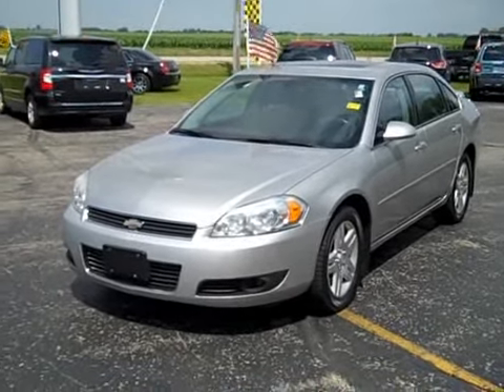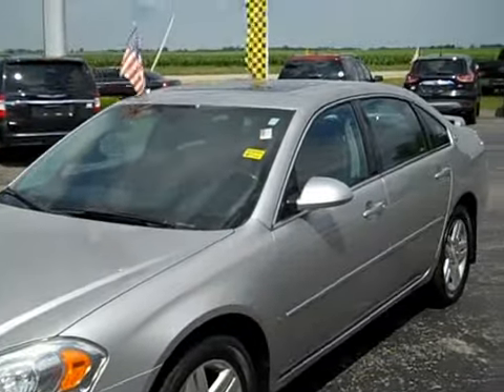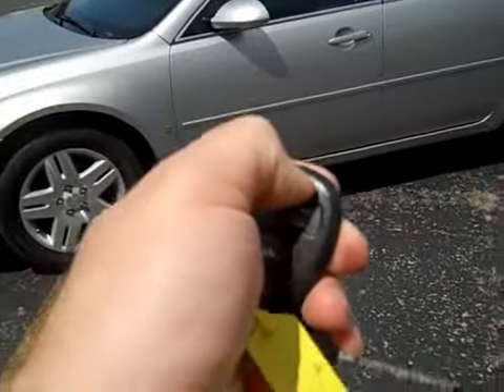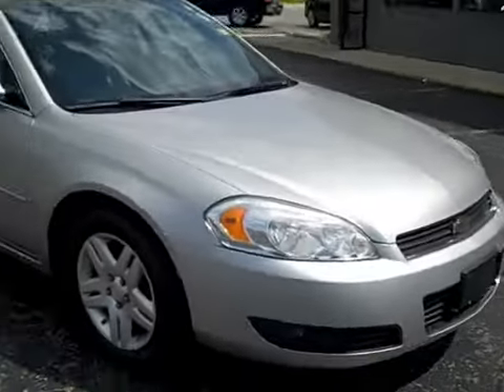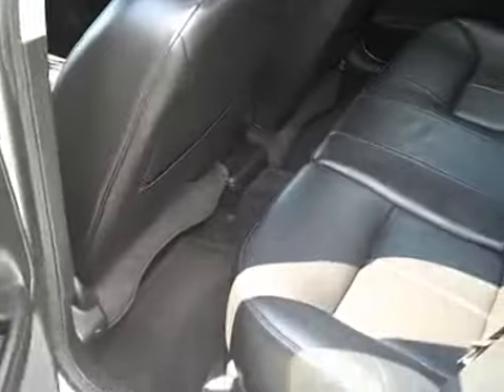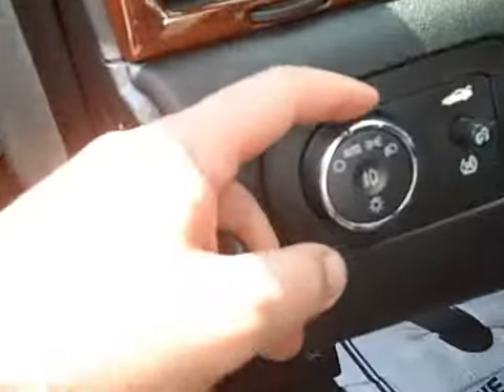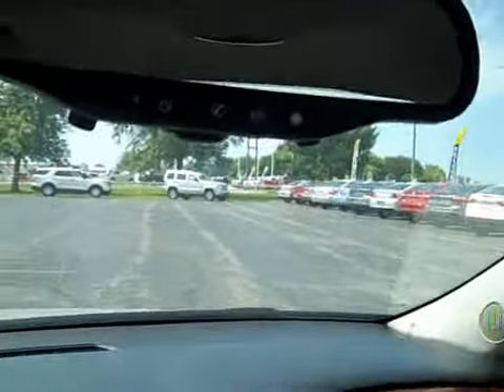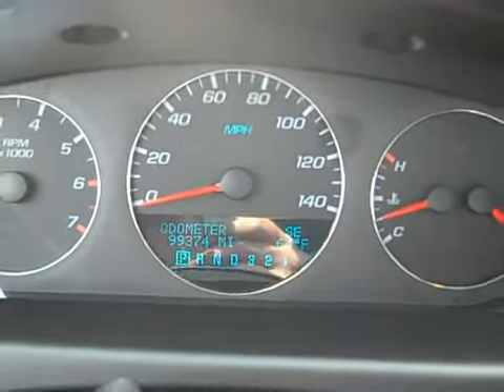2006 Chevy Impala LTZ - Stock # 975201 - Schimmer GM